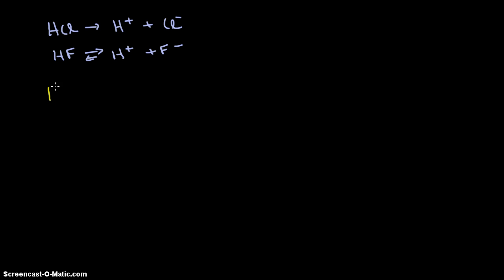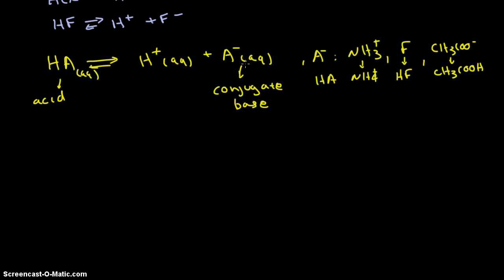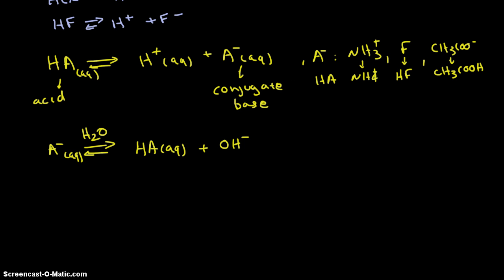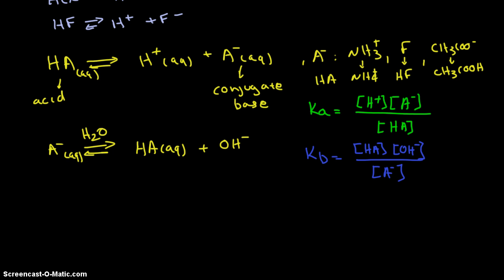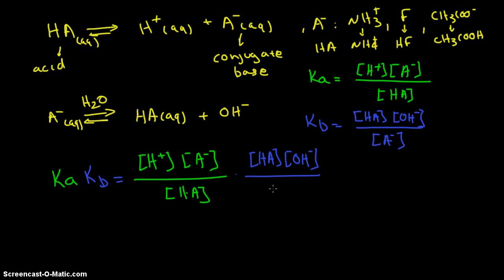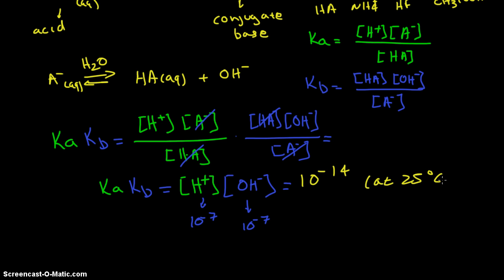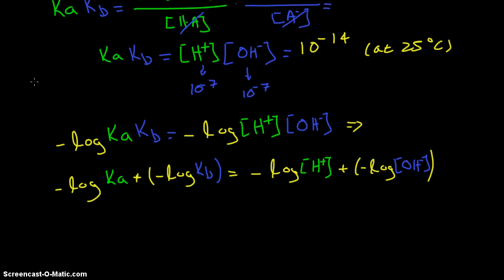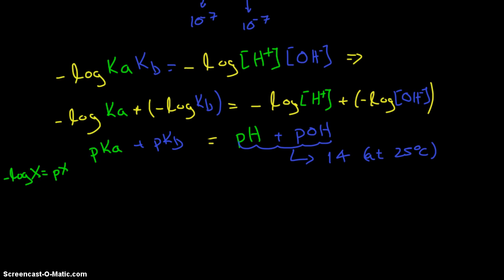Acids and Bases - pKa pKb relationship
In this video we explore the relationship between pKa of a weak acid to the pKb of its conjugate base. This will help us calculate the pH (or pOH) in a weak electrolyte solution.